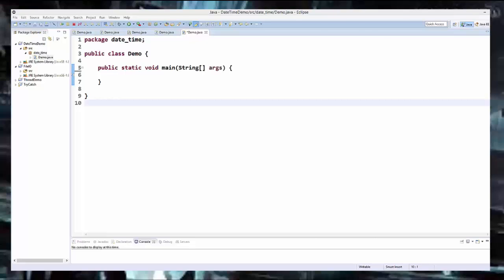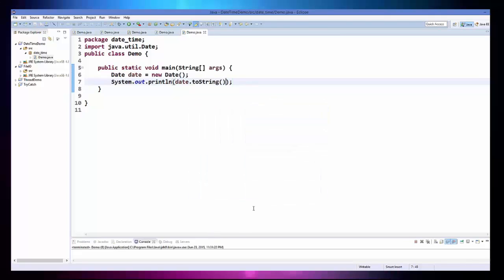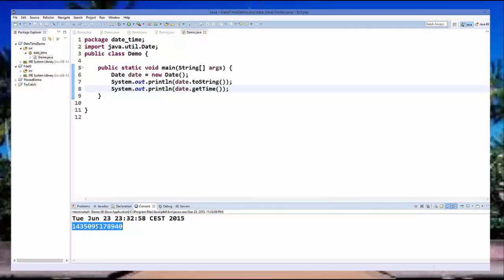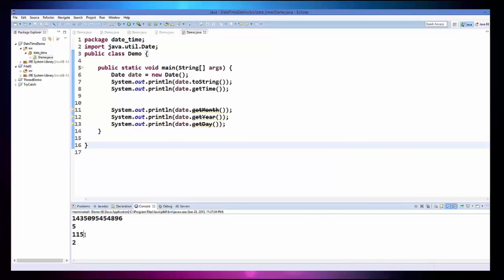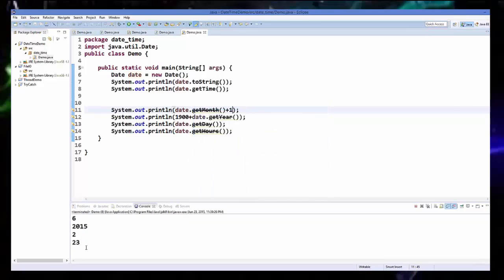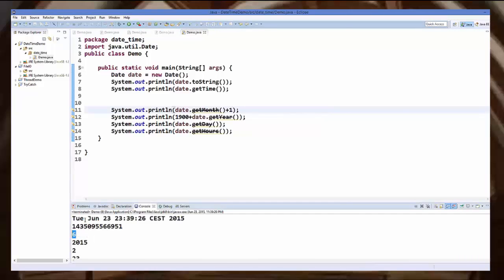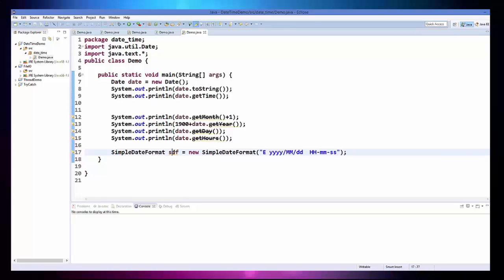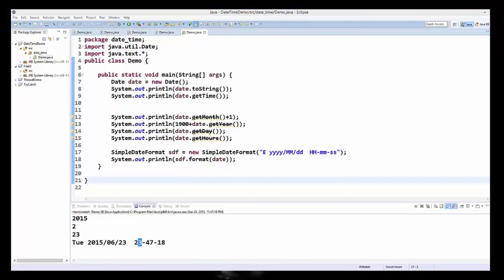Java Tutorial 40 Using Date Time formatting Date using SimpleDateFormat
java tutorial videos,

java videos,

online java tutorial videos,

online java videos,

online java tutorials,